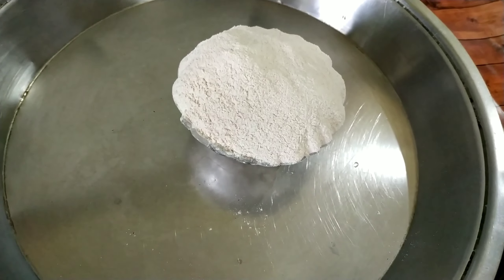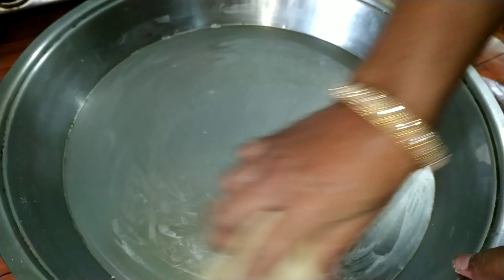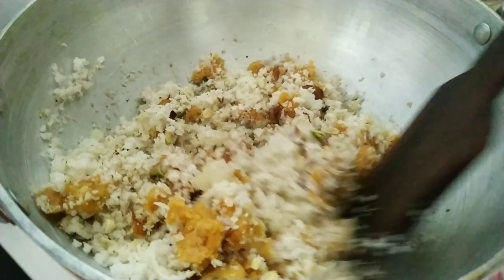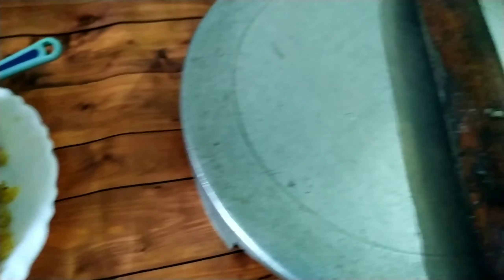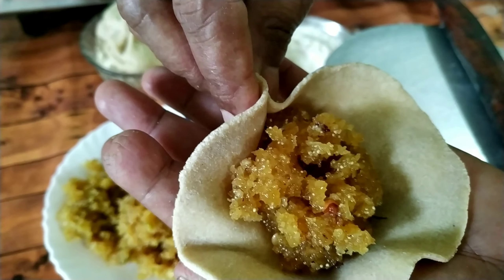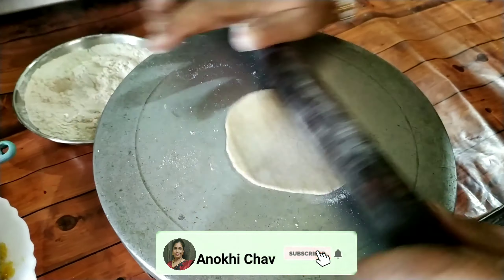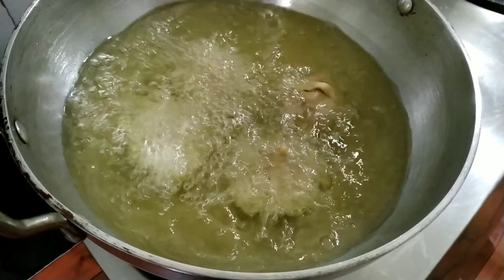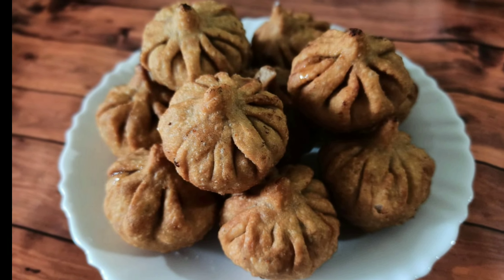खोबऱ्याचे तळलेले मोदक|Coconut Fried Modak|Ganpati Special|गव्हाच्या पिठाचे मोदक|Anokhi Chav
Ingredients For Coconut Fried Modak:
 For Outer Covering:
  Ghee - 1 Tspoon
  Water as per need
For Stuffing:
Ghee - 1 Tspoon
Poppy Seeds - 1 Tspoon
Cardamom Powder - 1/2 Tspoon
Dry Fruits